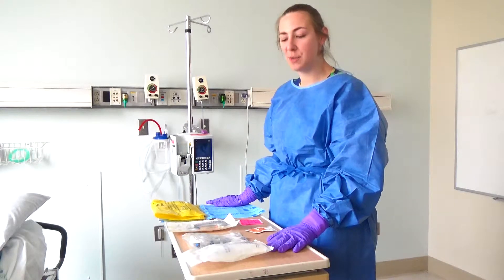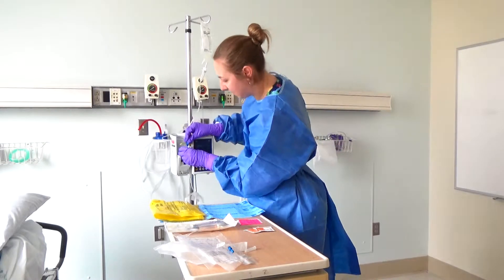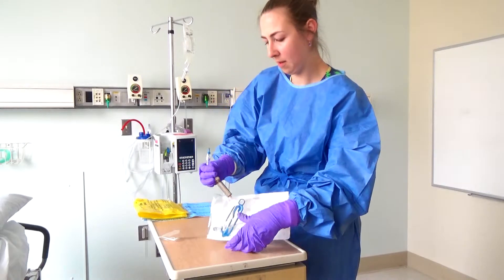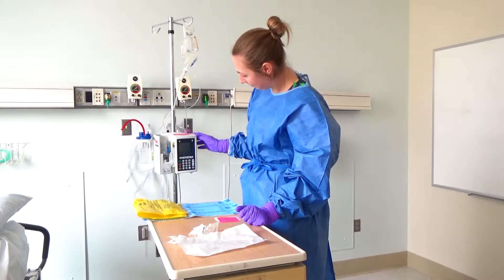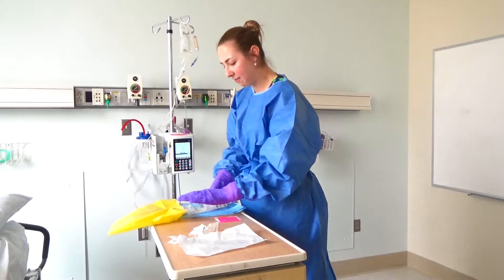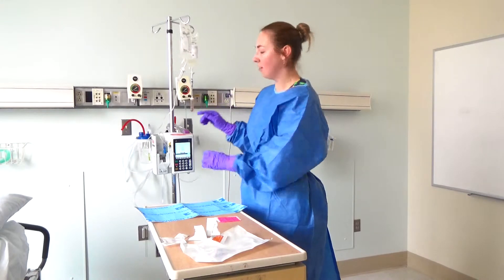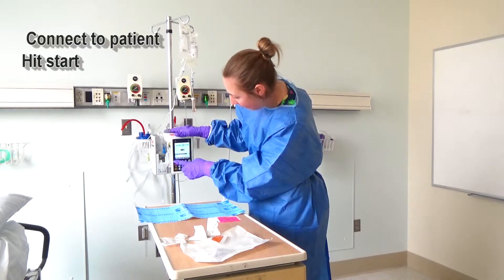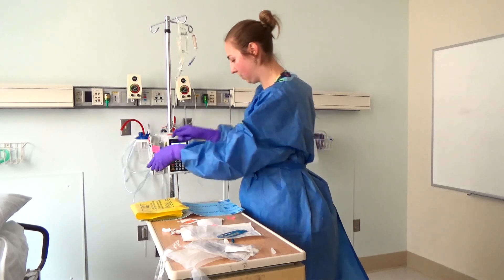Chemo Biotherapy Infusion Set up